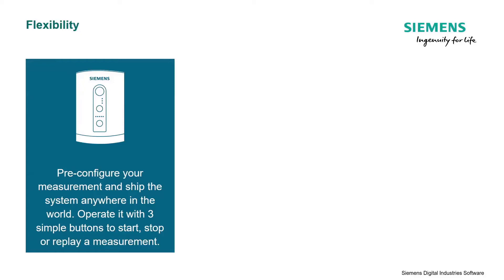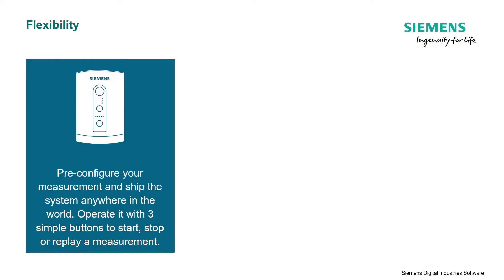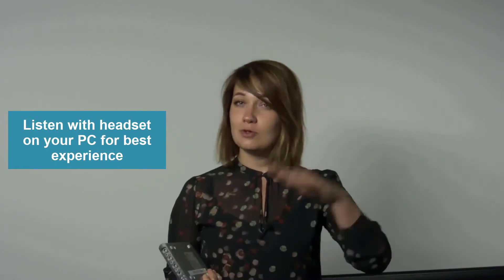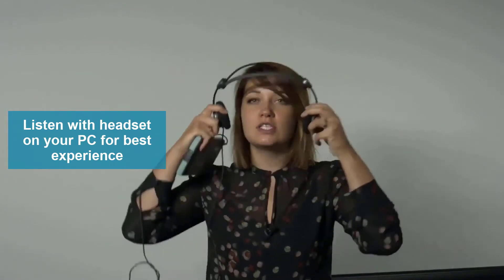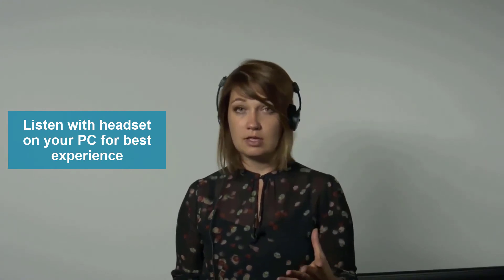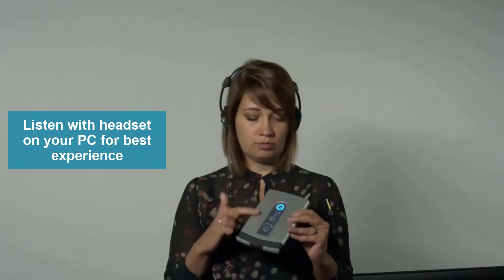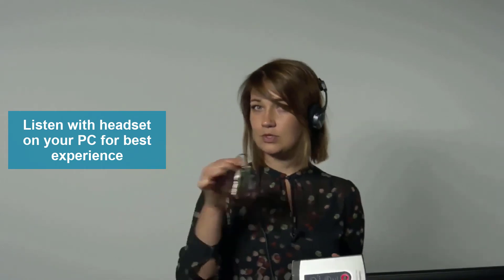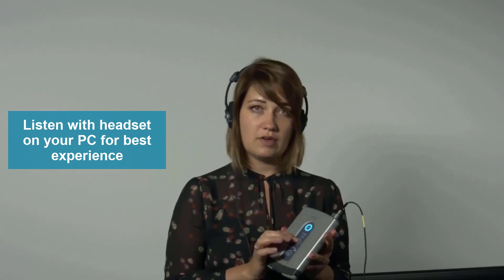SCADAS XS Headset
More information on the Simcenter SCADAS XS from Siemens, see the Simcenter Testing community article